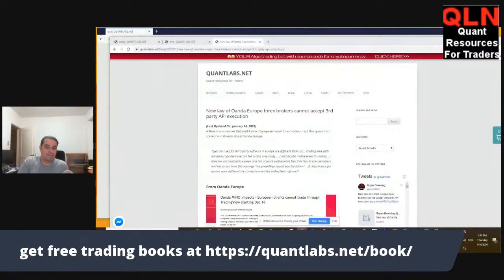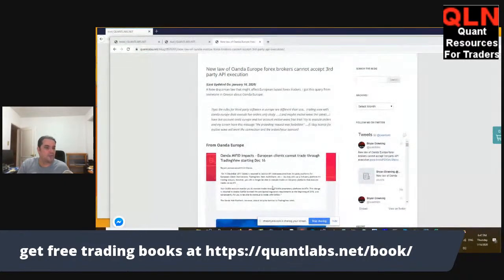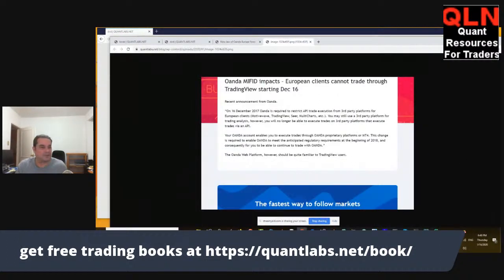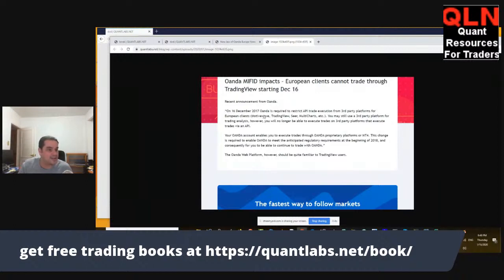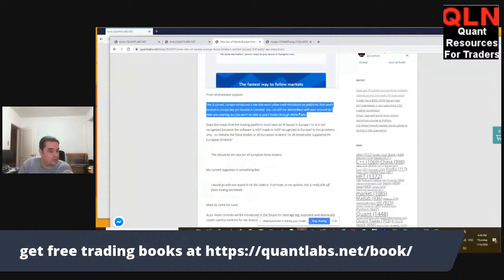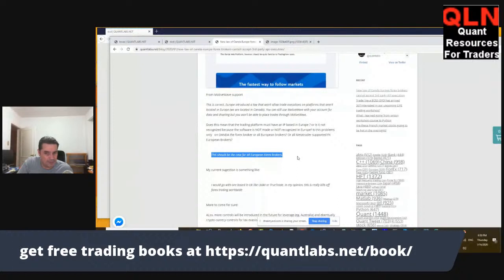New law of Oanda Europe forex brokers cannot accept 3rd party API execution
A New draconian law that might affect European based forex traders. I got this query from someone in Greece about Oanda Europe